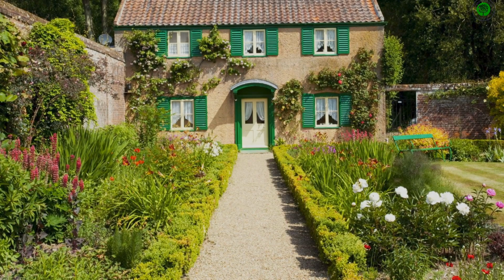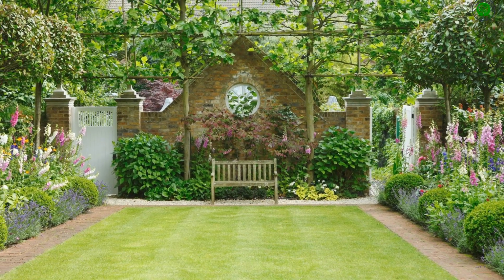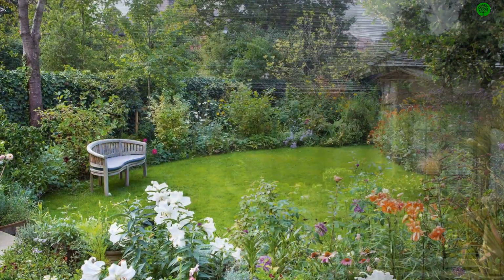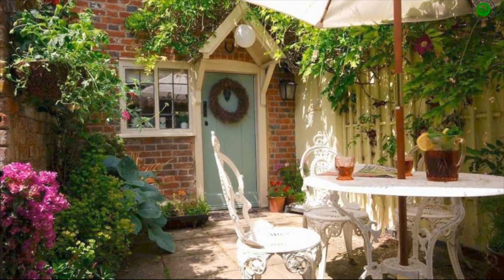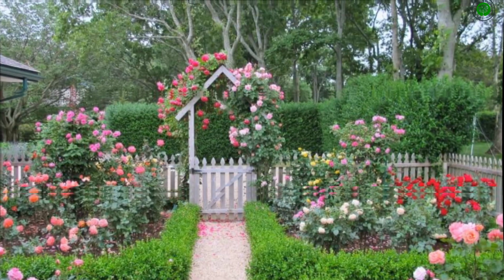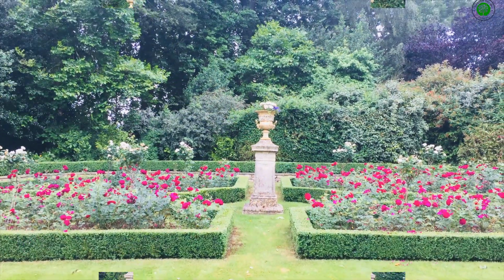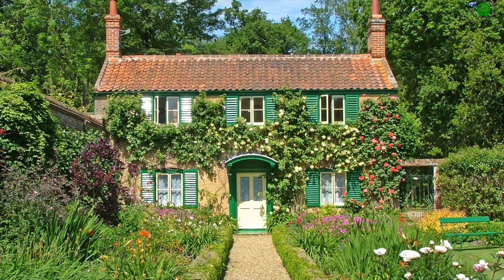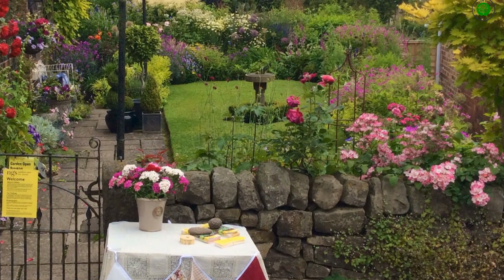FORMAL COTTAGE GARDEN DESIGN IDEAS | HOW TO CREATE UNIQUE ENGLISH COUNTRY FLOWER GARDEN IDEAS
welcome back to Garden Decor Designs, your premier destination for expert advice and inspiration in the realm of outdoor aesthetics. Have you ever been captivated by the enchanting beauty of a cottage garden, but also admired the clean lines and structure of a more formal landscape? What if I told you that you don't have to choose between the two? Today, we’re diving into the delightful world of the formal cottage garden, a unique style that brings together the best of both worlds. Watch now! and enjoy the video, hope you like it and get great inspiration from it. Thank you.

If you are an owner of any photo and if you wish to delete that photo so please first contact me at my Gmail account that is mentioned above or you can also contact me at